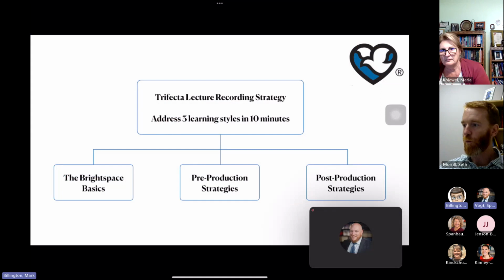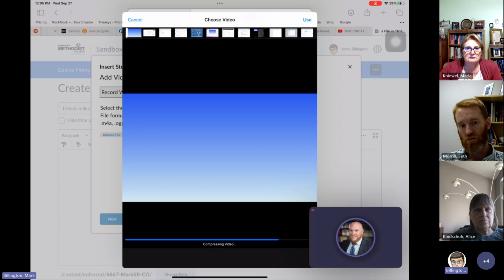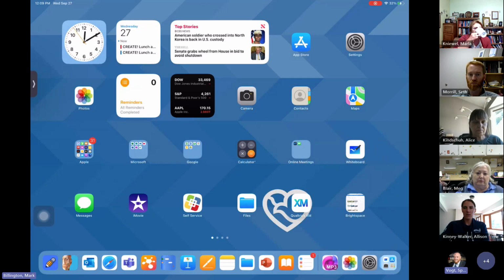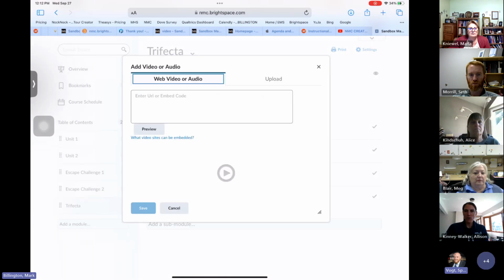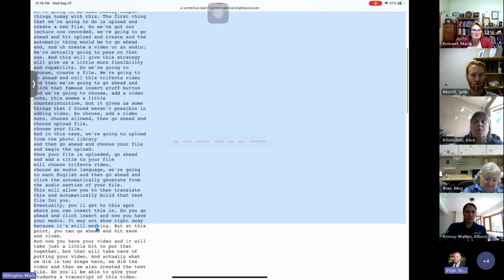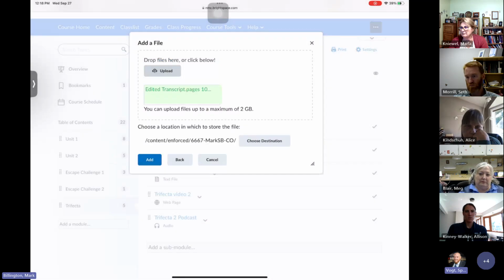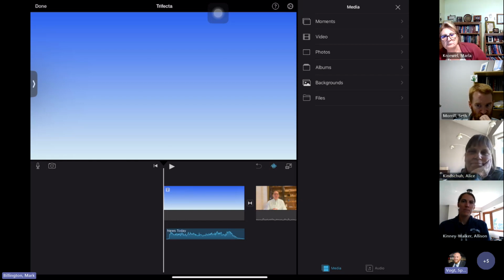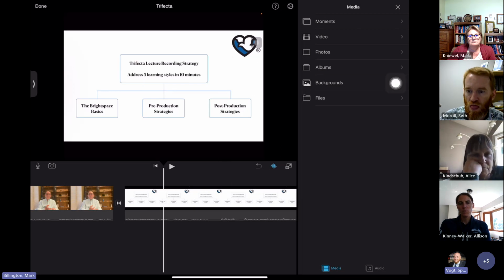Lunch & Learn - Trifecta (long) - 40 minutes session with full process and discussion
The trifecta method allow you and your students to win in many ways.  You can create video, audio and text files from your lectures your students can easily access, and you you do it in a matter of minutes.